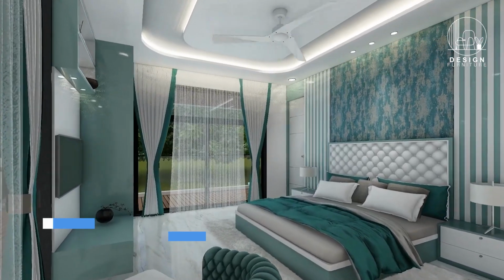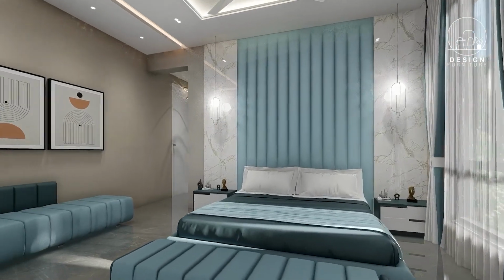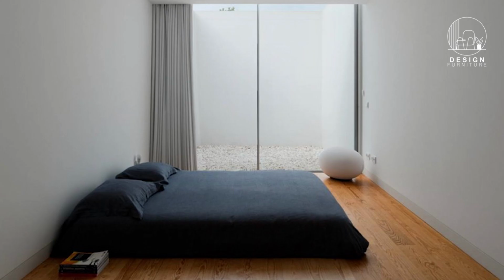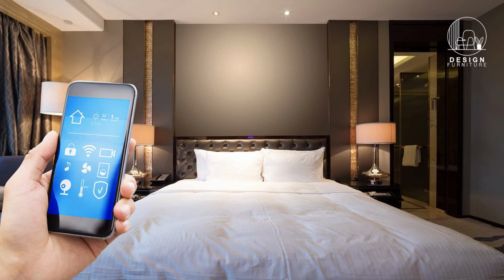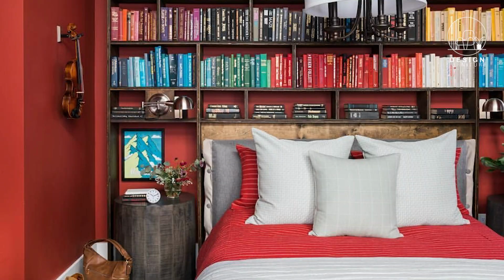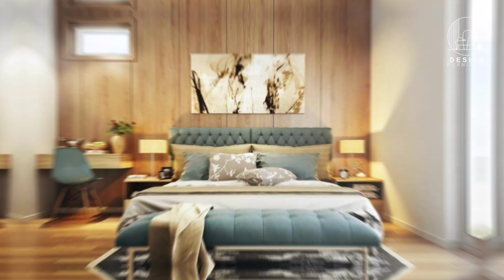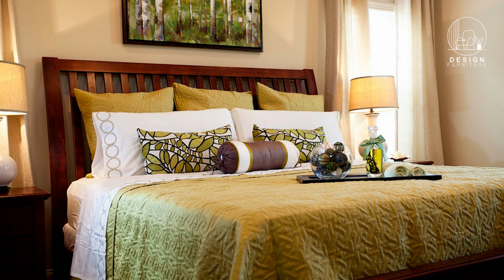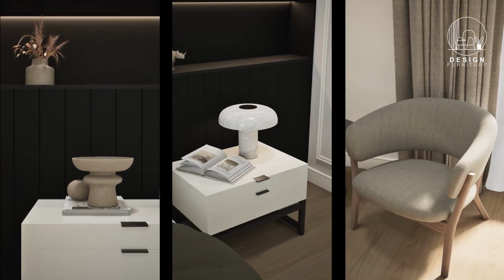Modern Bedroom Design Ideas 2024 |Lushloom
Modern Bedroom Design Ideas 2024 | Transform Your Space with lushloom.ae

Welcome to lushloom.ae, your ultimate destination for stylish and contemporary furniture! 🌟 In this video, we're excited to share the hottest Modern Bedroom Design Ideas for 2024. Whether you're looking to revamp your master suite or create a cozy guest room, we've got you covered with the latest trends and inspiration to transform your space.

🔹 What's Inside:

Innovative Layouts: Discover how to maximize your space with smart, modern layouts that offer both functionality and style.
Color Trends: Explore the trending color palettes of 2024 that will bring a fresh and vibrant look to your bedroom.
Furniture Must-Haves: Check out the latest in modern furniture design, including sleek beds, chic nightstands, and stylish wardrobes.
Decor Tips: Learn how to accessorize your bedroom with trendy decor pieces, lighting solutions, and more to create a cohesive and inviting atmosphere.
Eco-Friendly Choices: Get tips on sustainable furniture and decor options that are not only stylish but also environmentally friendly.

Join us as we dive into these exciting design ideas and provide you with all the inspiration you need to create the bedroom of your dreams in 2024.